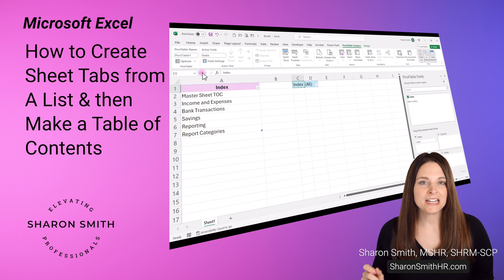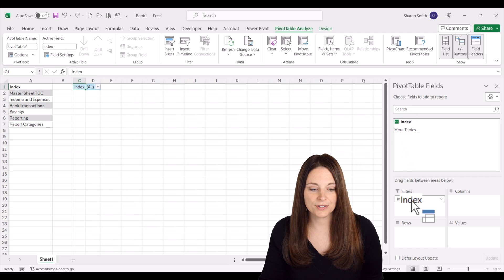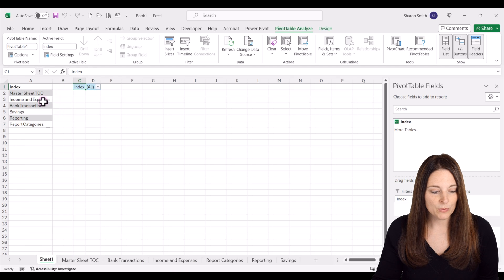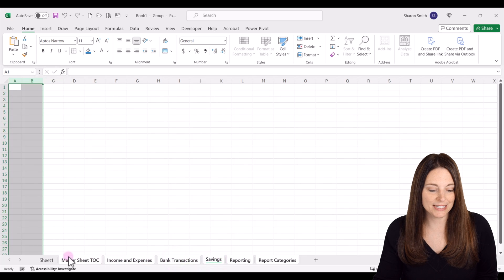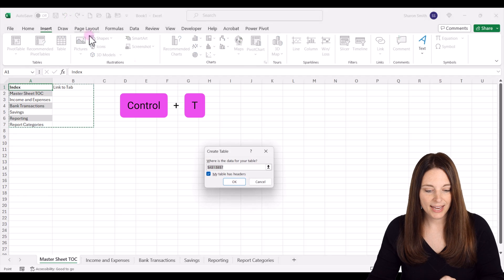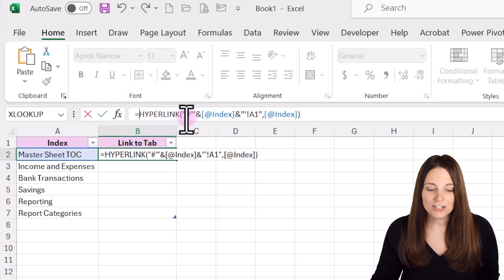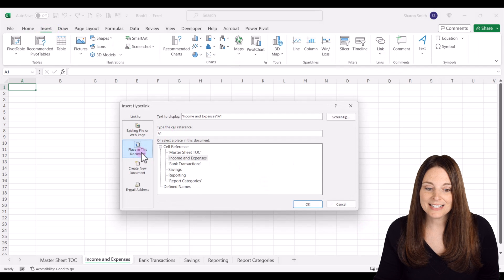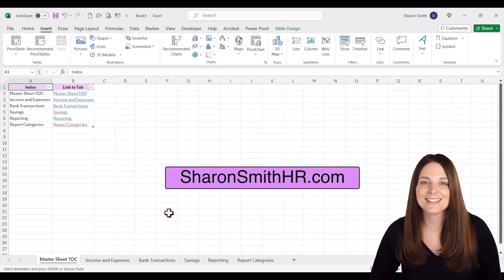How to Create Sheet Tabs from a List - Then Make a Table of Contents with Links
How to automatically generate multiple sheet tabs in your Excel workbook based on an existing list of values. Create sheet tabs from your list then make a table of contents tab with hyperlinks to all the other tabs. Generate your tabs automatically without having to manually type them out and without VBA. Use this Pivot Table trick to save time and auto create multiple sheet tabs from your list of values. Then create a master sheet table of contents in Excel that has hyperlinks to all the sheet tabs in your workbook.

Hyperlink formula used in this video (replace "Index" with your own sheet name):
=HYPERLINK("#'"&[@Index]&"'!A1",[@Index])

TIMESTAMPS ⏰
00:00 Create Sheet Tabs from a List
00:13 Generate Sheet Tabs from Pivot Table
03:29 Create Table of Contents with Hyperlinks